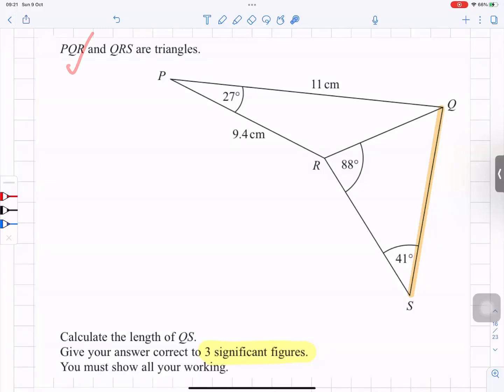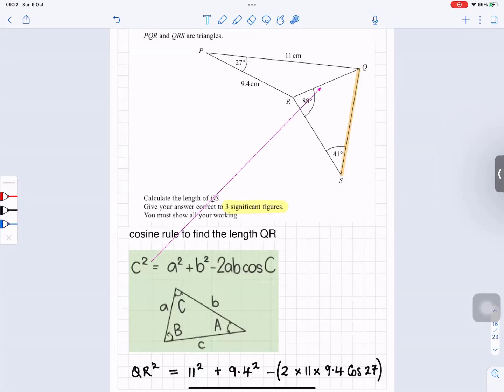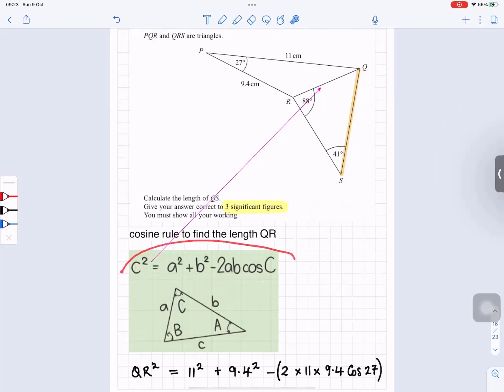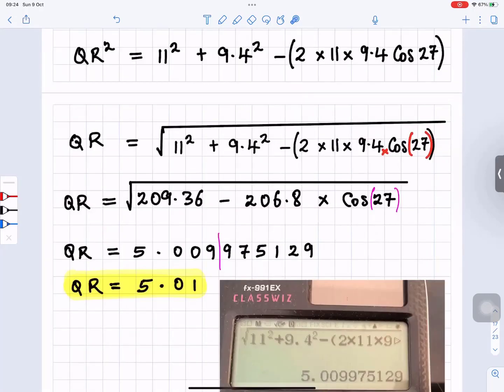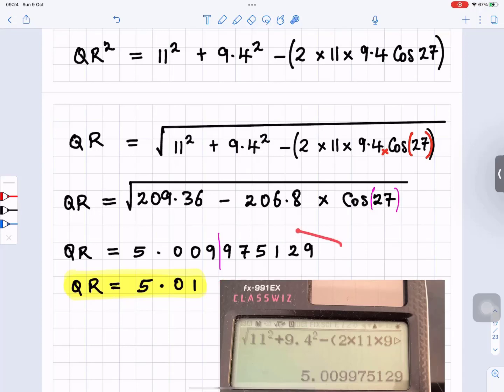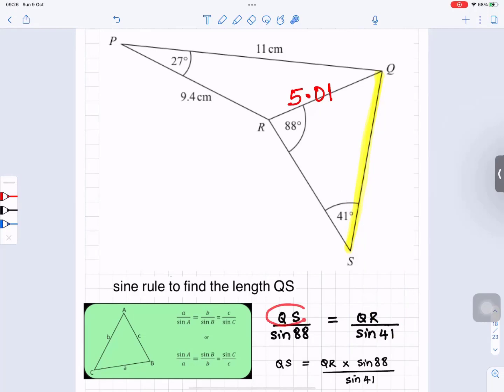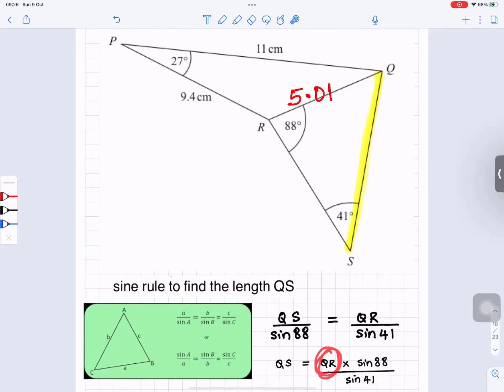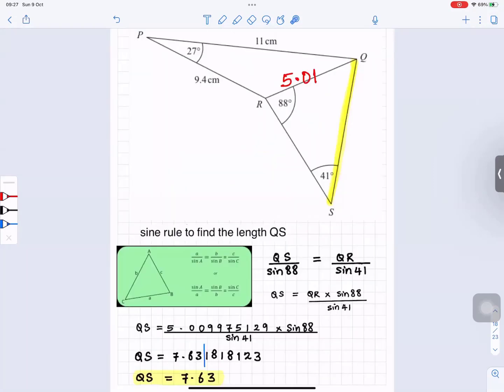2022 paper 2 Higher Tier Edexcel worked solution